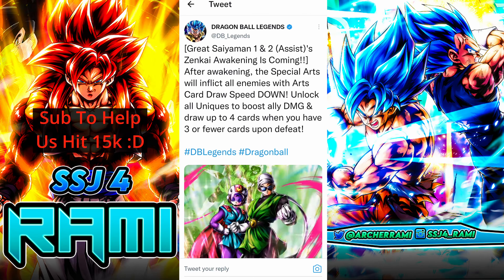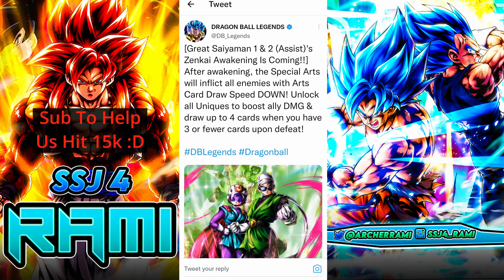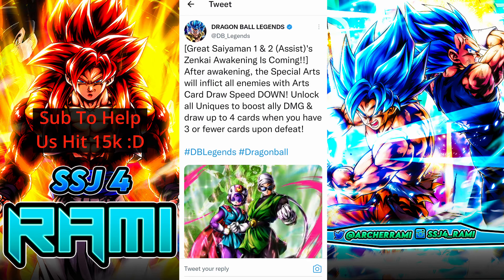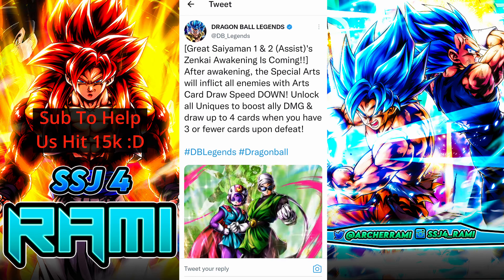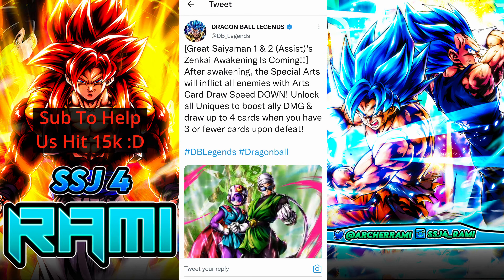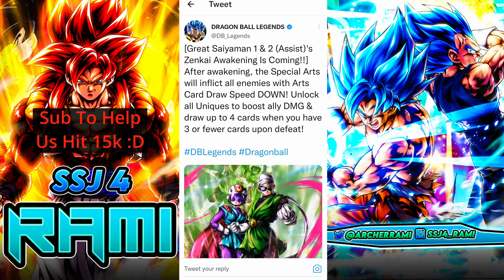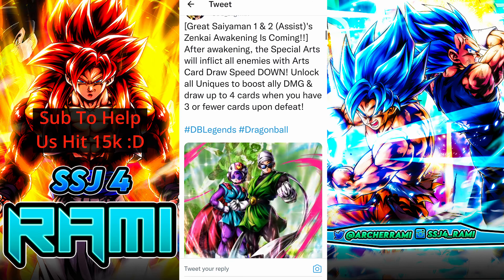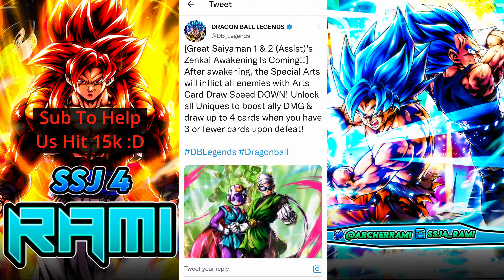Zenkai Great Saiyaman 1&2 Assist Is Coming To Dragon Ball Legends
DB Legends will mui goku be an ultra mui goku, legends limited ultra mui goku or legends limited mui goku if he comes during the 4th anniversary of dragon ball legends, dbl, dbz legends.
4th Anniversay Predictions In Dragon Ball Legends Who Will Be The Legends Limited & Ultra Characters

when is the 4th anniversary of dragon ball legends

Ultra SSB Kaioken Goku Special Intro & Winning Quotes and Interactions In Dragon Ball Legends V4.0.0

Ultra Super Gogeta Special Intro & Winning Quotes and interactions In Dragon Ball Legends

When Will  Part 2 Of Legends Festival 2021 Start & What Events & Characters To Expect In DB Legends

Who Is Coming On Christmas Banner For Part 2 Of Legends Festival 2021 In Dragon Ball Legends

Goku Tag Vegeta Special Intro & Winning Quotes and interactions In Dragon Ball Legends

Spirit Sword Trunks Special Intro & Winning Quotes and interactions In Dragon Ball Legends

Perfect Cell Special Intro & Winning Quotes and interactions In Dragon Ball Legends

Great Ape Vegeta Special Intro & Winning Quotes and interactions In Dragon Ball Legends

SSBE Vegeta Special Intro & Winning Quotes and interactions In Dragon Ball Legends

Super Saiyan 4 Gogeta Special Intro & Winning Quotes and interactions In English In Dragon Ball Legends 👇

Corrupted Zamasu Special Intro & Winning Quotes and interactions In Dragon Ball Legends

How to get high score in the tournament of power in dragon ball legends?
Are we getting our second summonable ultra character during the 4th anniversary of dragon ball legends?
The 4th anniversary of dragon ball legends banners and events.
will android 18 & 17 be the 4th anniversary legendary finish character in dragon ball legends?
will golden frieza be the 4th anniversary legendary finish character in dragon ball legends?
will ssj2 kefla be the 4th anniversary legendary finish character in dragon ball legends?
dragon ball legends news/leaks.
dragon ball legends new celebration.